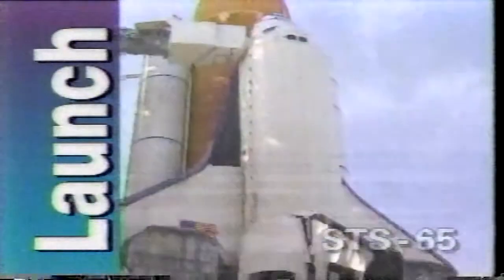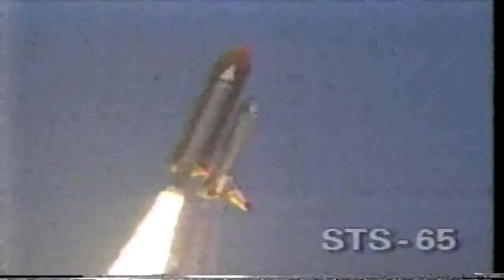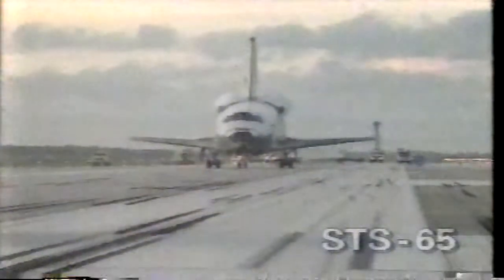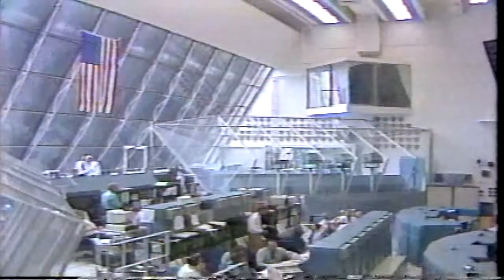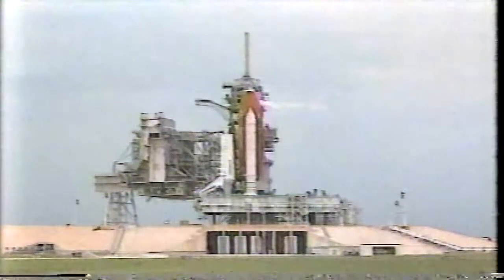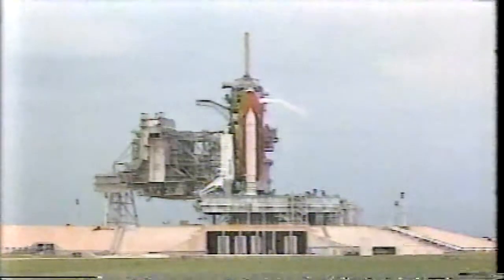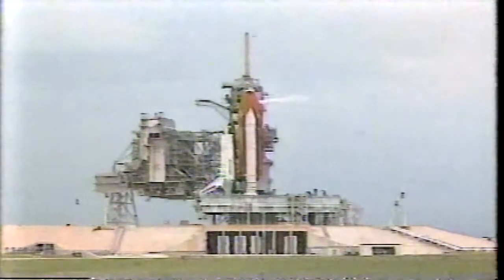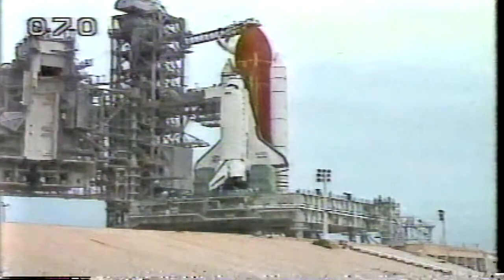Onboard cameras, Space Shuttle Mission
This video clip is from a space shuttle mission (STS-65) which features onboard cameras. It's quite interesting to see what goes on inside the orbiter with the crew. The video includes launch thru landing.